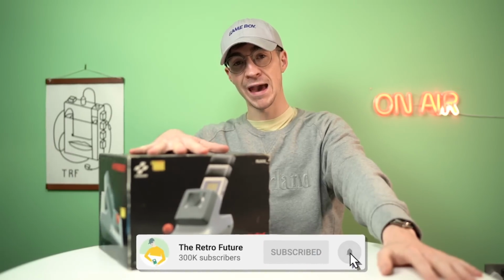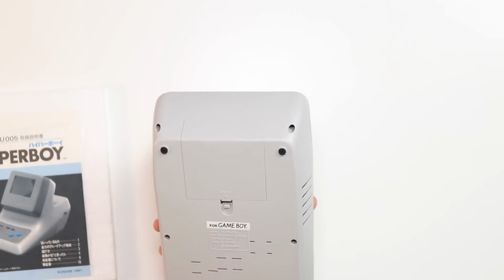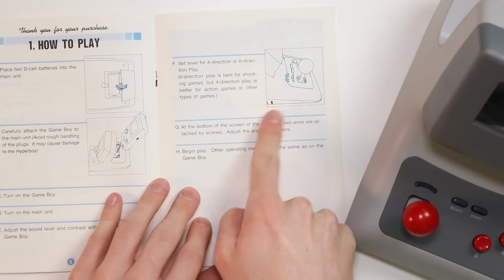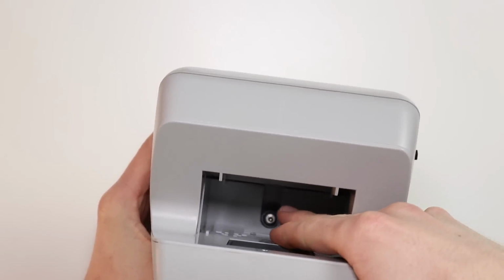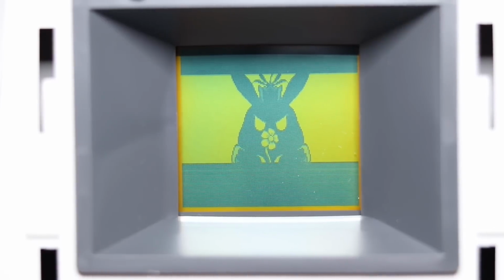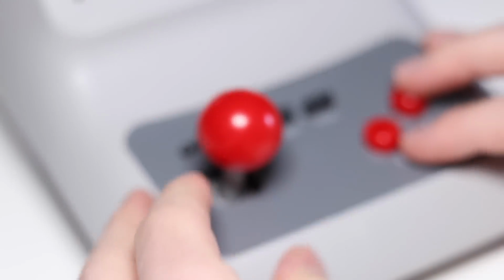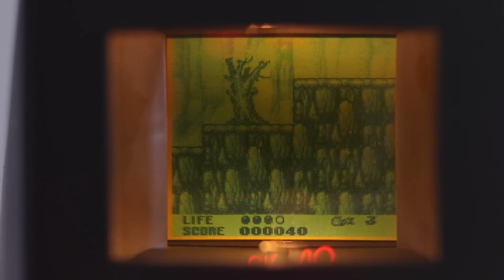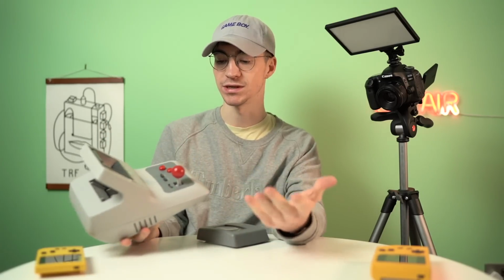The GameBoy Hyperboy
The most incredible GameBoy accessory I have ever used.  Made by Konami, the Hyperboy seeks to enhance your gaming experience and allow you to play in settings you previously couldnt with the GameBoys native limitations.

JERSEY, UK
JE4 9RF